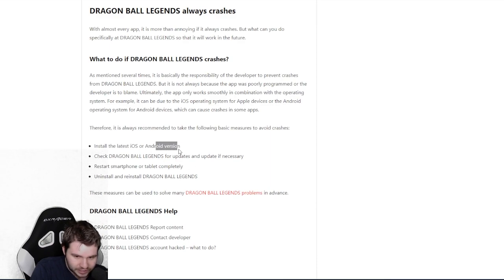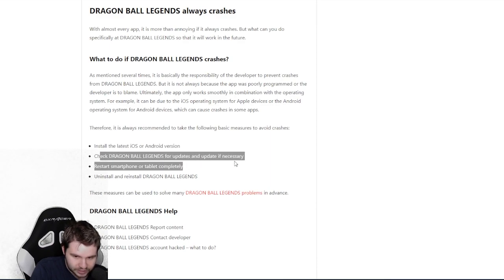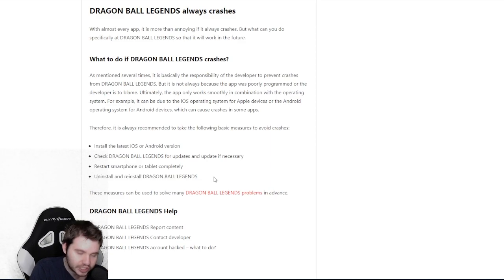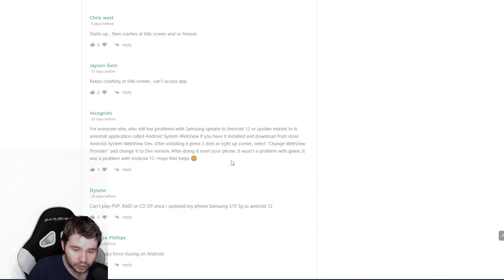How To Fix Android Crashing in 2022!!! (Samsung) | Dragon Ball Legends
This works for all games to prevent further crashing of your apps! The update to android 12 really messed things up. In this video, I go over the solution thanks to a person on the internet that has the biggest brain IQ I have come across in a while.